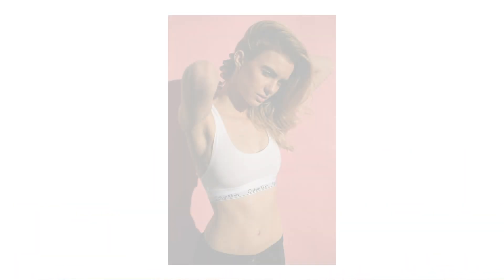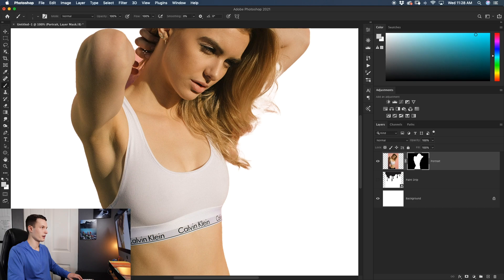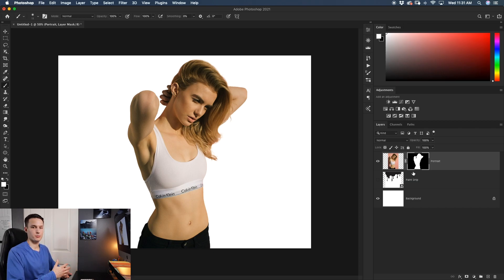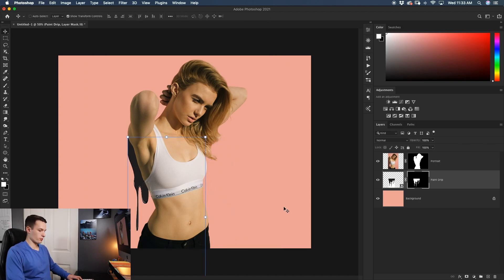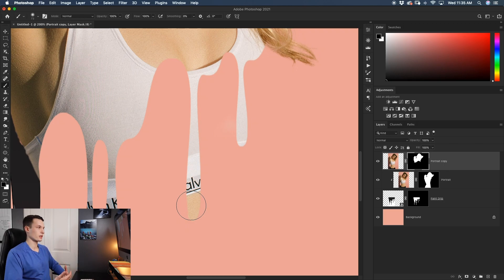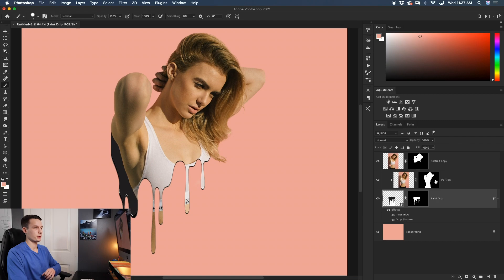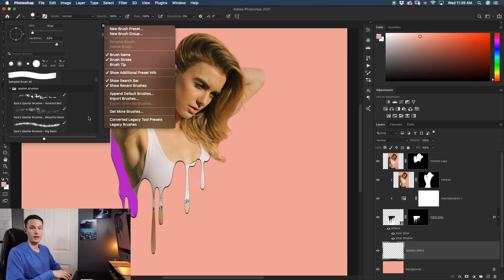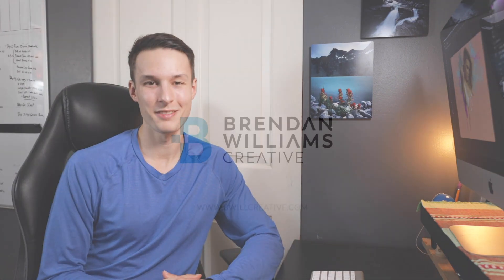How To Create The Paint Drip Effect In Photoshop - Step By Step Tutorial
In this Photoshop tutorial, you'll learn the exact process behind creating the paint drip effect in your photos. This is an amazing photoshop effect for portrait photography and adds a fun aesthetic look to any image. With the help of a simple vector layer and some built-in brushes in Photoshop, you can create complete this entire effect in just a few minutes!

Additional Resources

Timestamps:
0:00 Intro
0:51 Removing Background From Subject
3:09 Applying The Paint Drip
5:11 Adding Shadow & Highlight To Drips
6:36 Changing Paint Drip Color
7:32 Painting Background Splatters
8:55 Before & After / Wrap Up